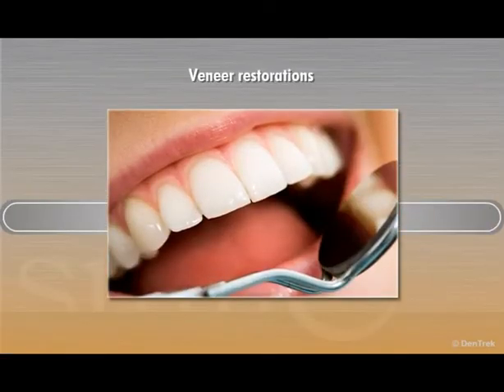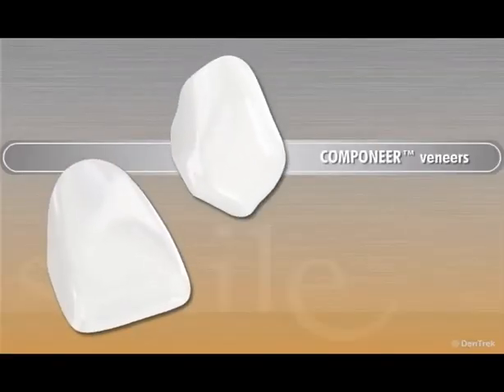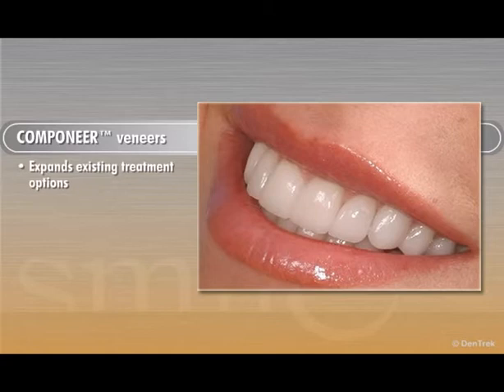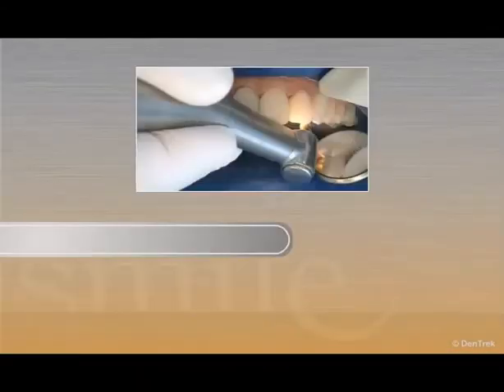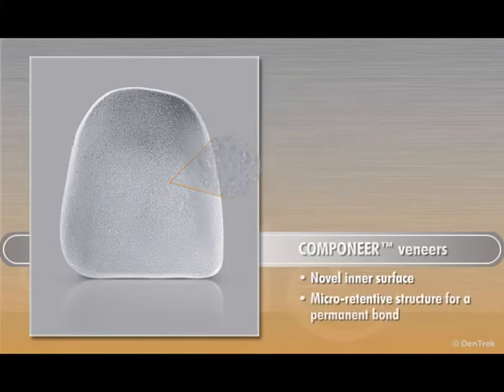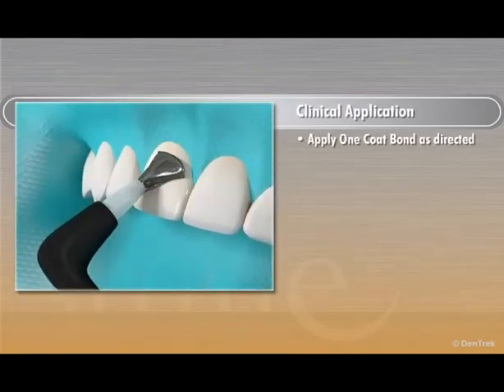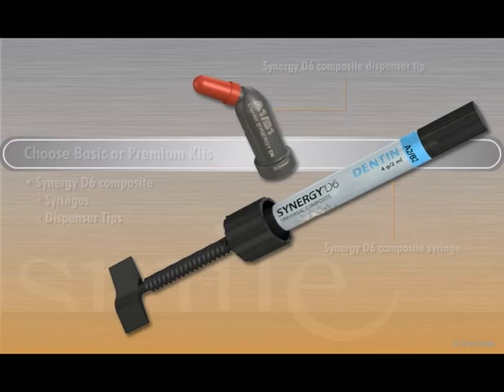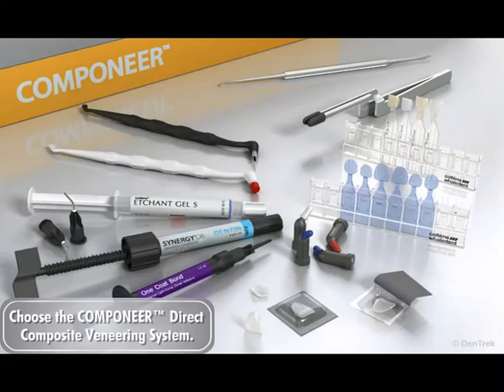COMPONEER - BRILLIANT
COMPONEER BRILLIANT son carillas prefabricadas y polimerizadas de composite nanohíbrido que combinan las ventajas de las restauraciones directas de composite con los beneficios de las carillas prefabricadas.

COMPONEER BRILLIANT, carillas directas de composite, son una categoría de carillas totalmente nueva. Se fabrican de manera industrial con un composite nanohíbrido de alto relleno, lo cual garantiza una excelente homogeneidad y estabilidad de las carillas de esmalte. El grosor extremadamente fino de las carillas, a partir de 0,3 mm, permite realizar una preparación que respeta la sustancia dental. Gracias a la superficie brillante y de aspecto natural, la restauración consigue un aspecto vital.
Gracias a COMPONEER BRILLIANT, pueden realizarse eficaces restauraciones estéticas de alta calidad en los incisivos en una única sesión. Hasta la fecha, el odontólogo solo podía elegir entre la restauración de composite de modelado directo y la trabajosa técnica de carillas indirectas. Con el sistema de carillas directas de composite, la gama de tratamientos actual añade una interesante opción y se abren nuevas perspectivas económicas para el profesional y sus pacientes. Los pacientes consiguen una sonrisa natural y estética en tan solo una sesión, su "sonrisa hecha para llevar".

Con las carillas premoldeadas de composite COMPONEER BRILLIANT, disponibles en distintos tamaños, tanto las restauraciones individuales como completas de la zona incisal se realizan con facilidad y eficacia. Se acabaron las complicaciones de diseñar la forma anatómica de la superficie y las largas horas de elaboración. COMPONEER BRILLIANT puede adaptarse en todo momento como un composite a cada situación.

La novedosa superficie interior microrretentiva aumenta la humectabilidad y refuerza una unión duradera. No es necesario acondicionar la carilla de forma especial. Todo ello hace de COMPONEER BRILLIANT un hito de la tecnología de carillas. Su sofisticado abanico de instrumentos y su completo material de visualización para odontólogos y pacientes completan la gama. El profesional puede crear rápidamente restauraciones estéticas y naturales de forma eficaz y económica.
Resumen

    COMPONEER BRILLIANT es un composite original polimerizado fabricado por Coltène/Whaledent AG.
    COMPONEER BRILLIANT está cementado con el mismo material, lo que convierte el conjunto de la restauración en una única unidad sólida (dentina/esmalte + composite + COMPONEER BRILLIANT).
    COMPONEER BRILLIANT está diseñado para los dentistas que buscan una forma sencilla de preparar restauraciones anteriores complejas con composite.
    El COMPONEER BRILLIANT prefabricado forma la base anatómica para la reconstrucción de un diente aislado o la dentición completa de la región anterior.
    Su forma prefabricada solo requiere unos pequeños retoques.
    La reconstrucción puede completarse rápida y fácilmente para obtener un resultado estético, funcional y de alta calidad.
    COMPONEER BRILLIANT es económico y eficaz (el paciente ahorra dinero y el dentista ahorra tiempo y dinero, ya que no tiene que invertir en costosos equipos).
    COMPONEER BRILLIANT está diseñado como alternativa a las restauraciones convencionales de carillas cerámicas. El dentista y el paciente deben decidir qué tipo de tratamiento es adecuado para cada situación específica.